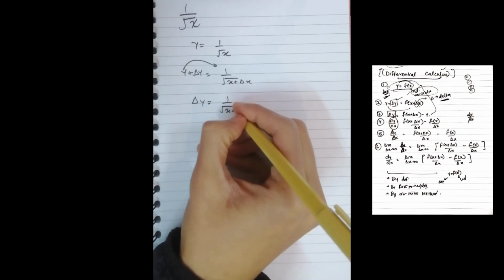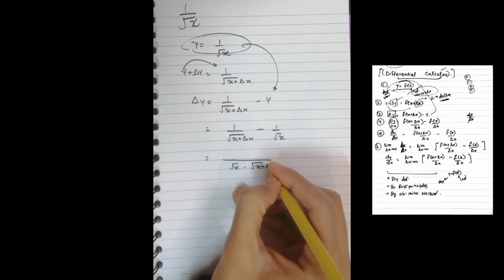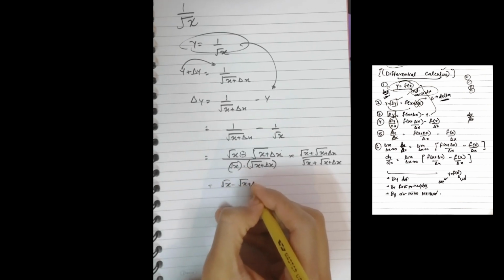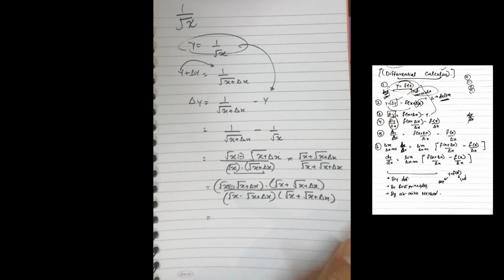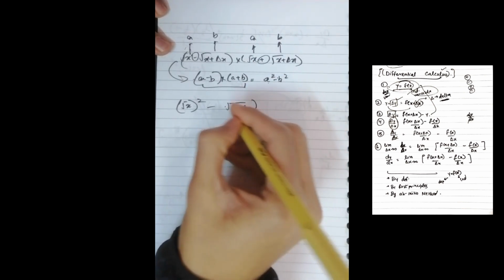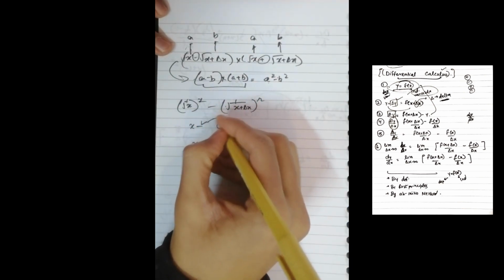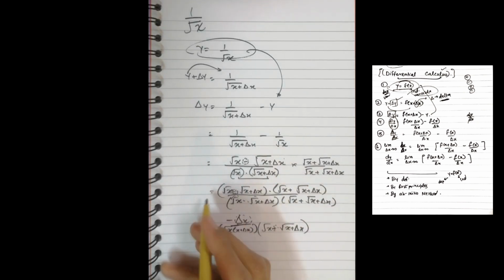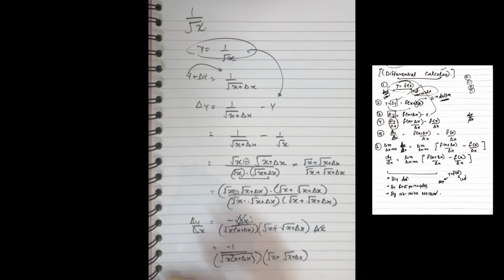Find the derivative of 1/(√x) using first principle method | Differentiate using ab initio method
[2]
Hello guys!
This was the second video in which I solved you a question which asks to find the derivative of 1/(√x) by using first principle method. Differentiate using ab initio method.
We learnt how to find the derivative of a given function (1/(√x)) using first principle method or Ab initio method.
With best regards
MSA